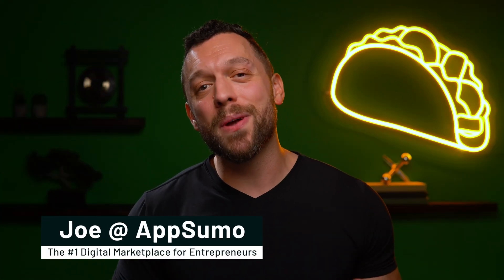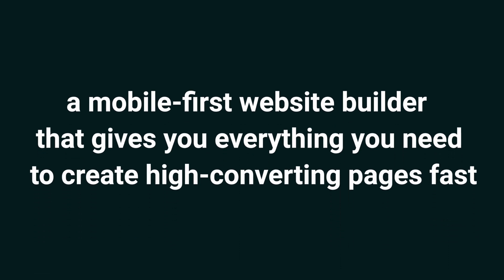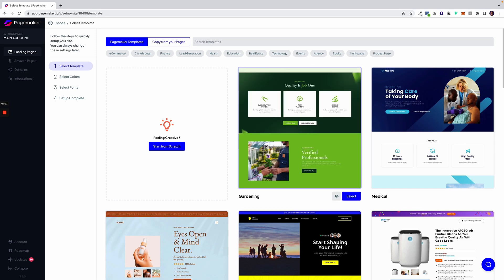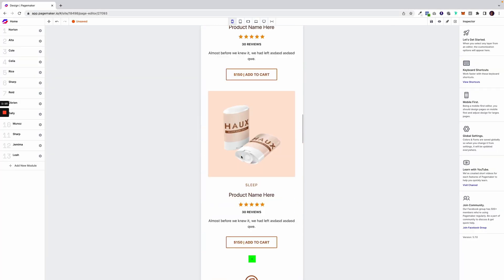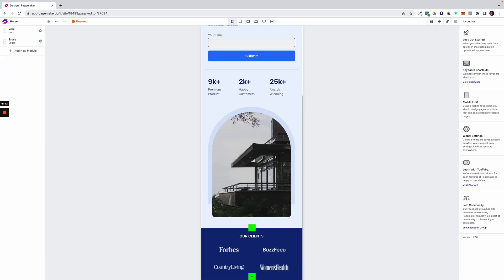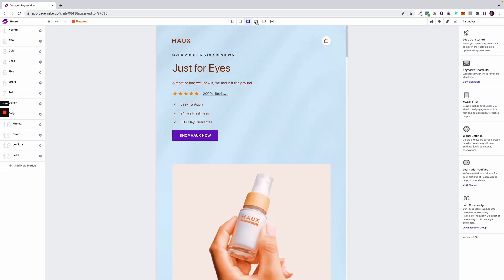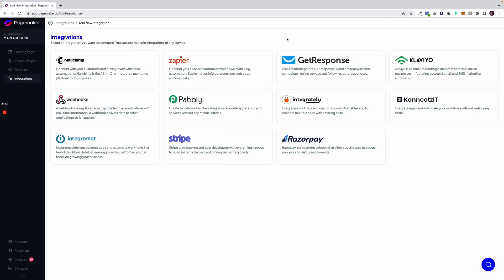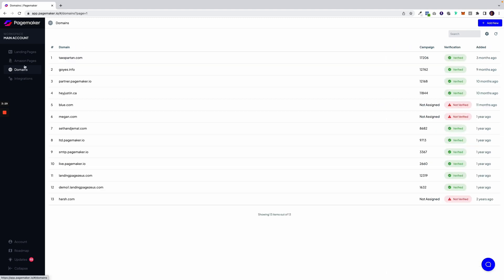Make Landing Pages Convert with Pagemaker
Pagemaker is a mobile-first landing page builder that lets you create and manage high-converting campaigns quickly, without any code.

You’ve got a great product, so selling it should be easier than getting your parents to support your elementary school candy fundraiser. (Ah, memories of early entrepreneurship.)

But without the time or budget to advertise effectively, you’re struggling to reach prospects and grow your brand.

You need a tool that lets you launch high-converting landing pages to help you capture the right audience and drive more sales.

Do it with Pagemaker.